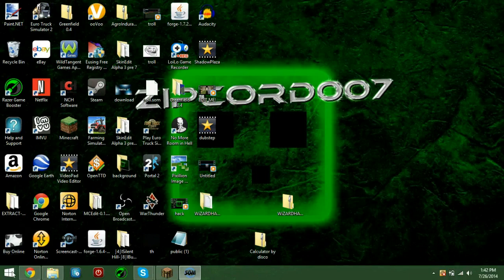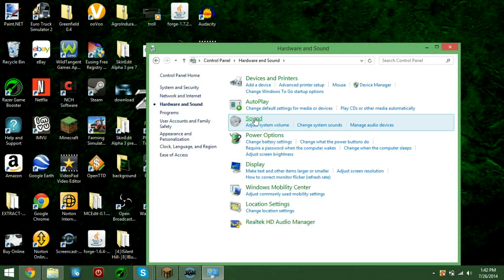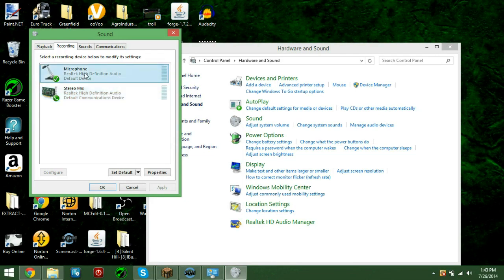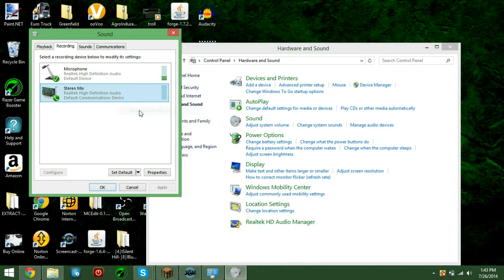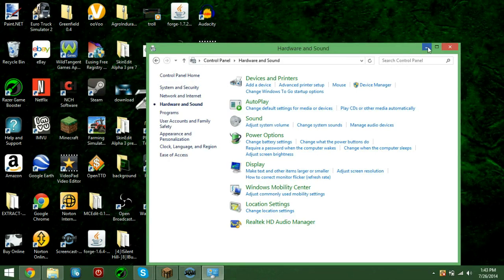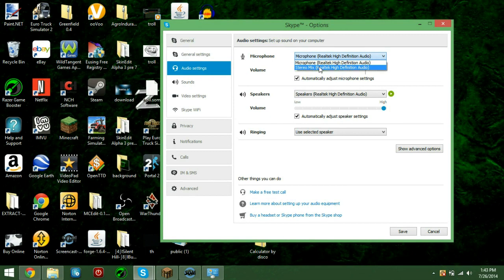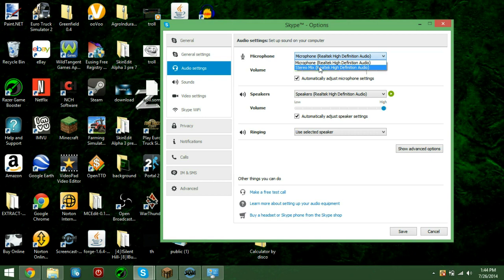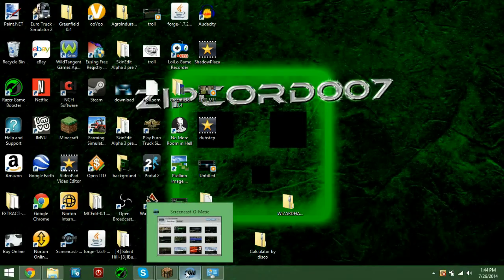How to play Sound Through Skype